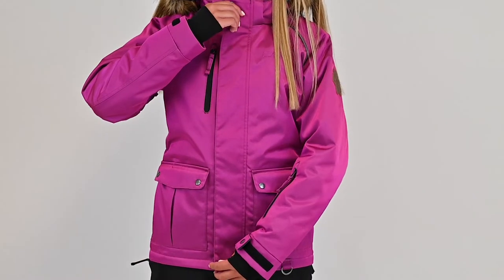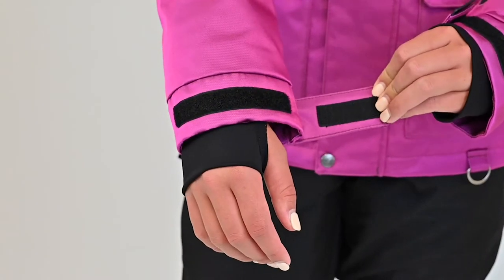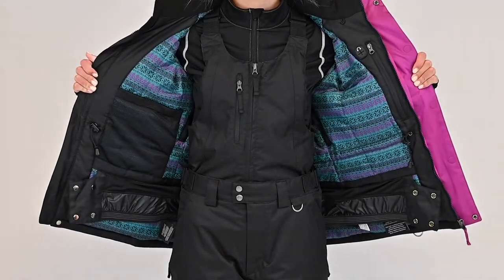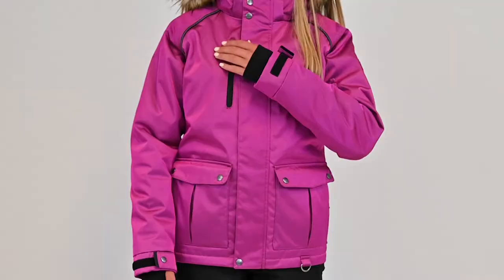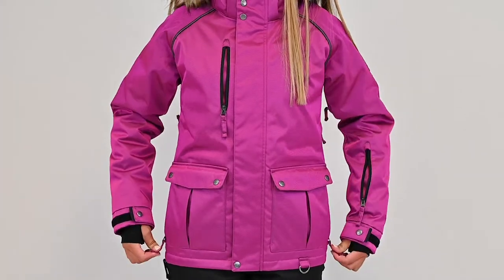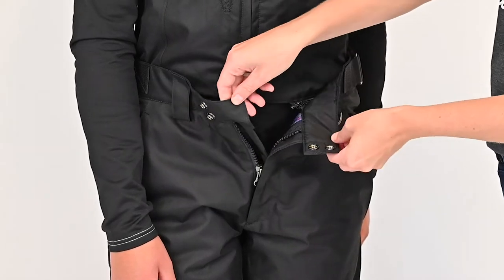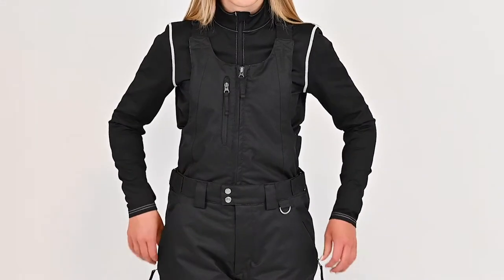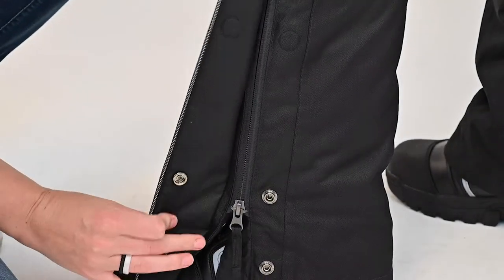DSG Outerwear Divine 4 Snowmobile Outerwear Features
DSG Outerwear provides women's exclusive snowmobile apparel that is warm, comfortable, functional and fashionable.  Petite to plus sizes are available with a size range from XS-5XL.